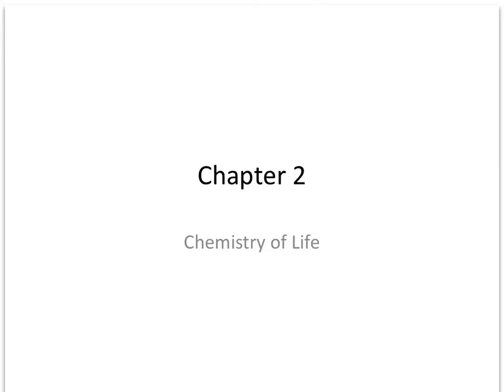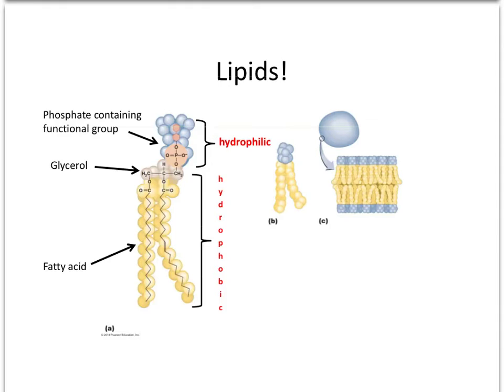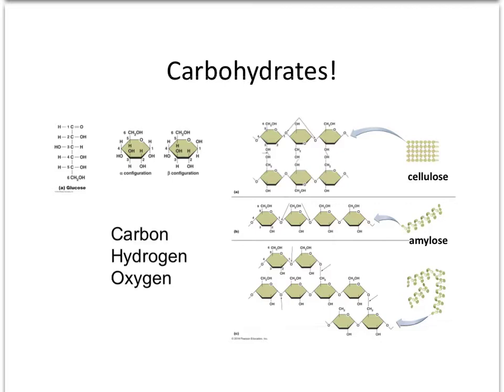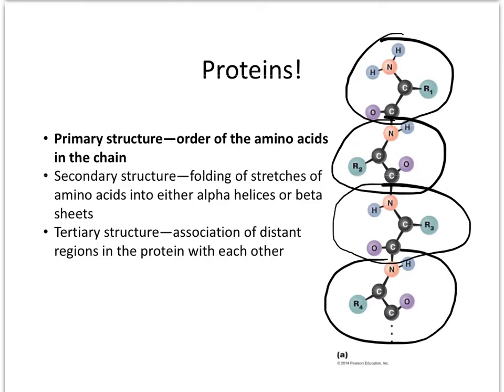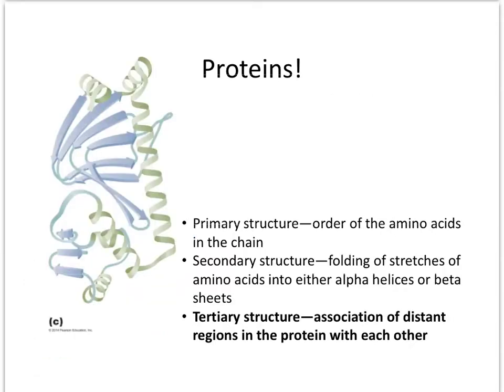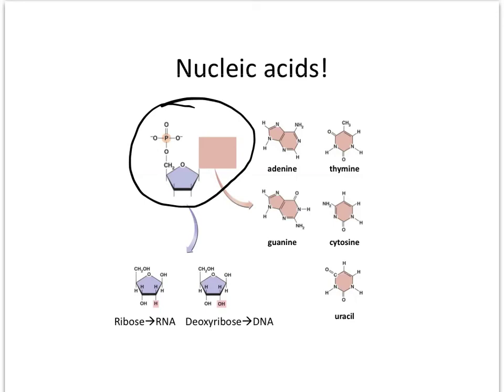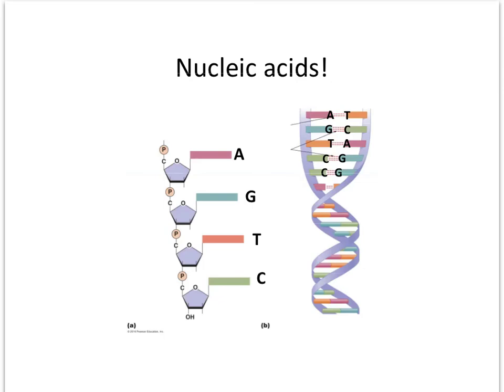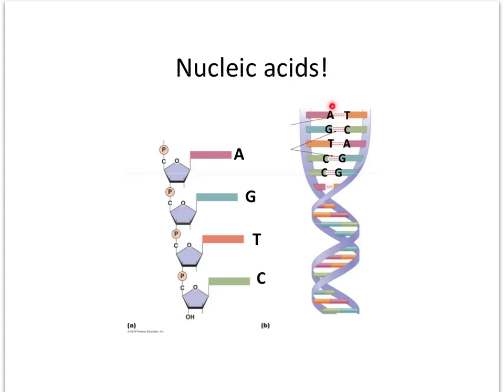Chemistry of Life: macromolecules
Overview of Chapter 2 from Microbiology, by R. Bauman